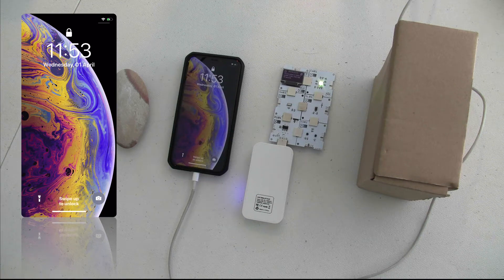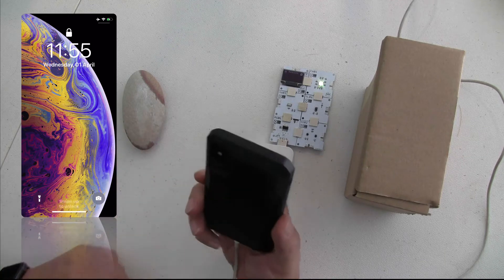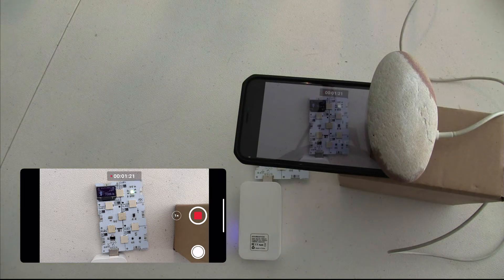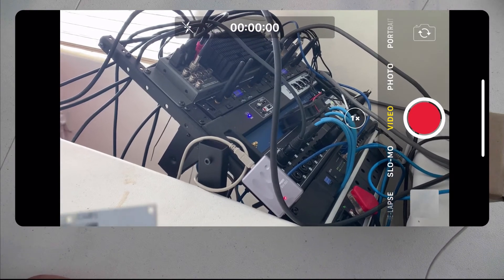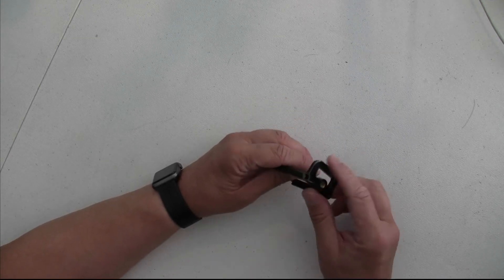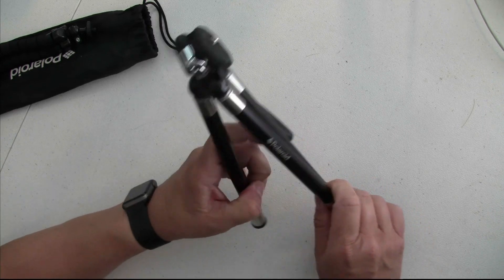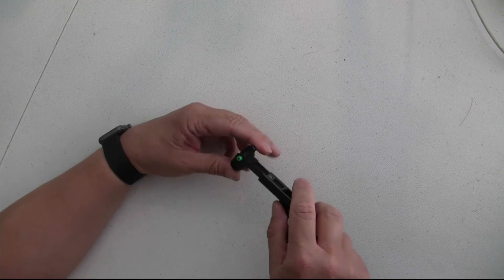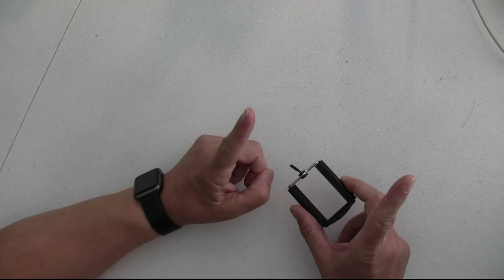☒ Shooting video with your smartphone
Some tips and tricks allowing you to shoot hopefully better videos with your smartphone